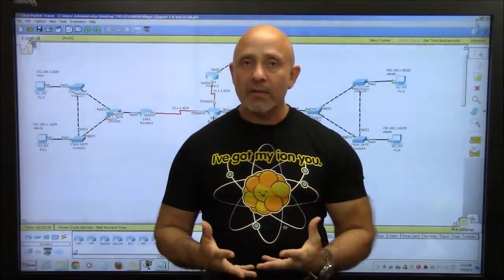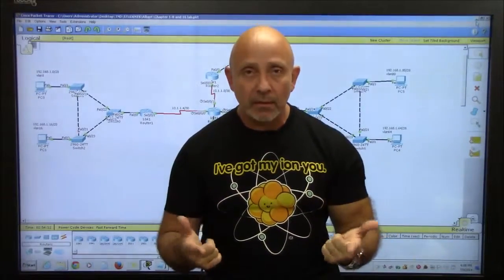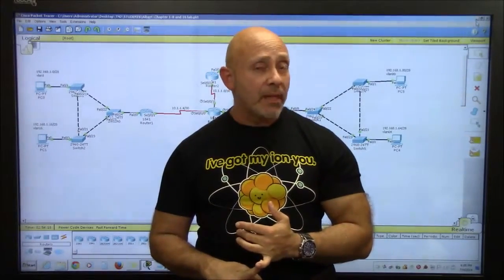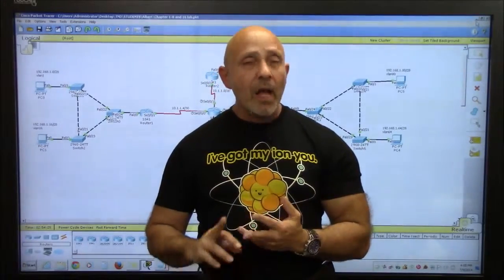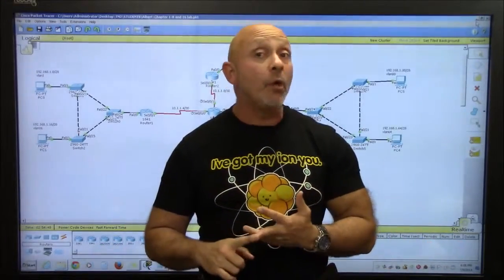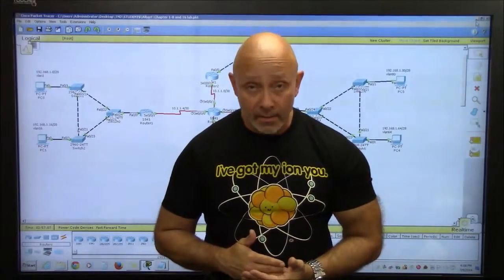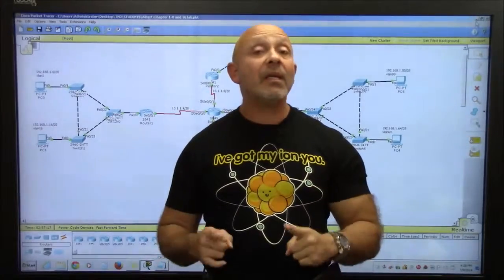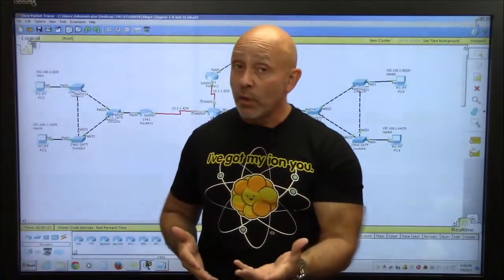5 What does the course consist of